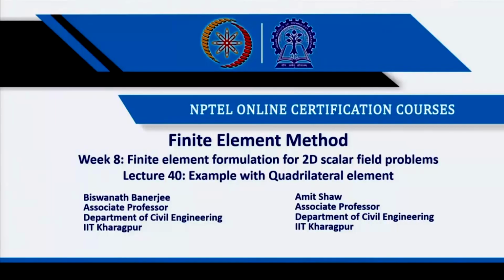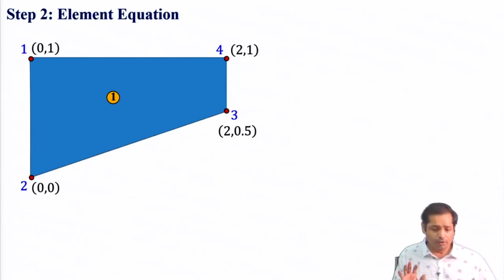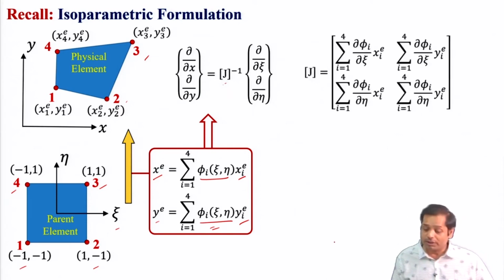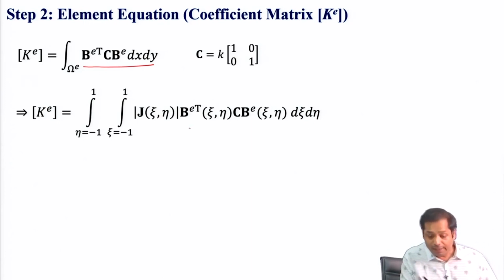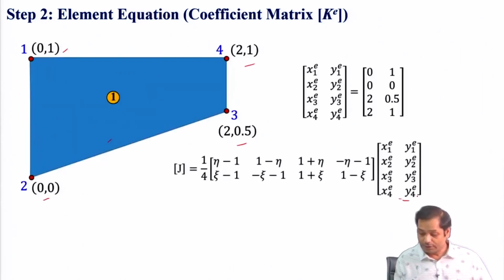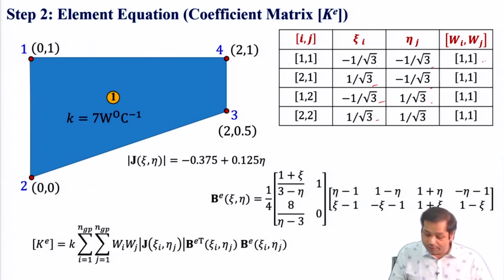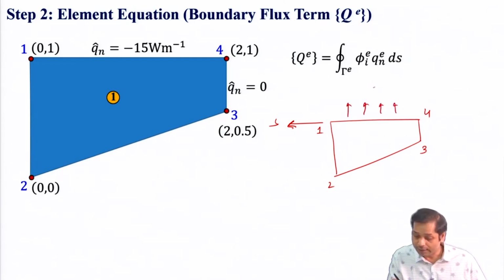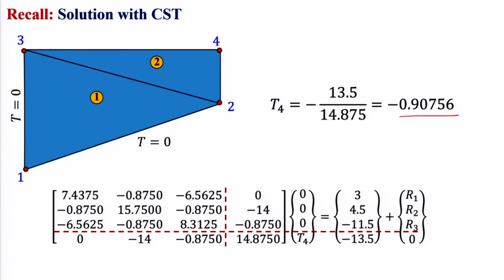Lec 40: Example with Quadrilateral Element